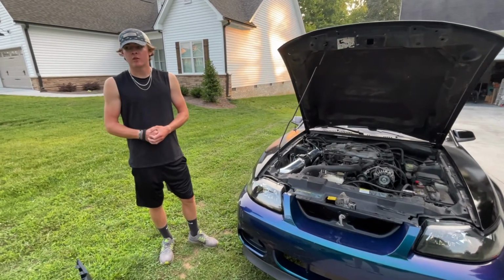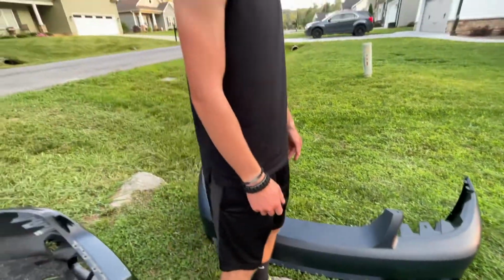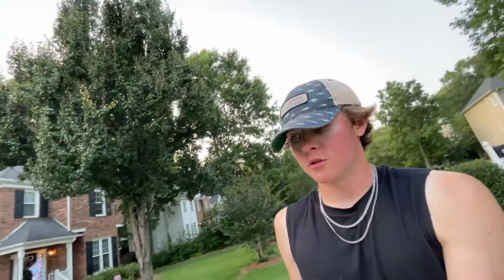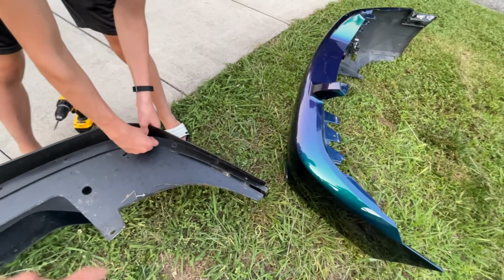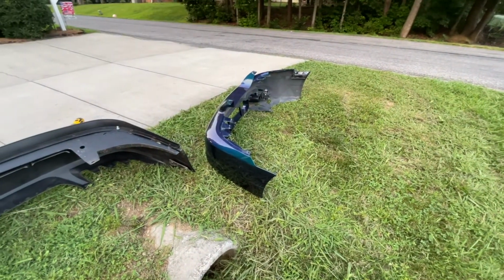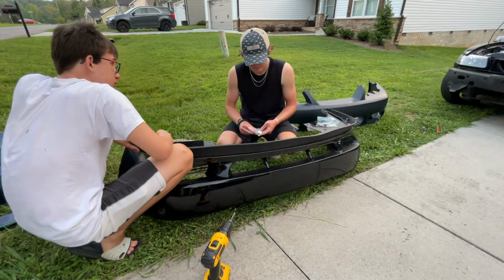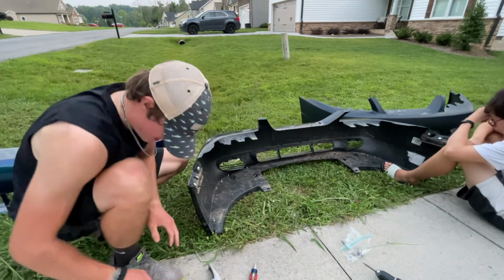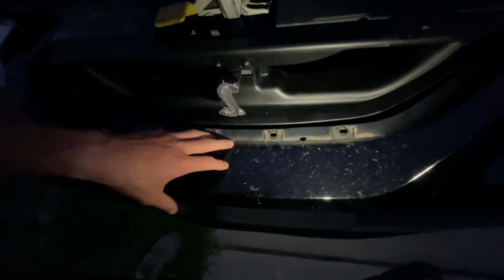Ok so this MIGHT be a little much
Just when I thought I was done here comes this.